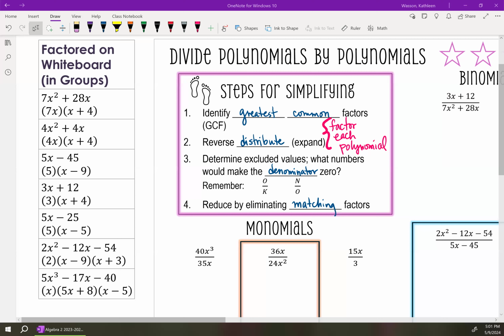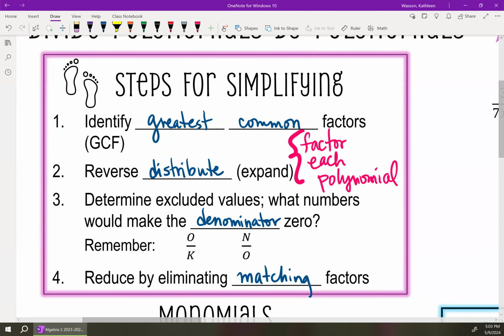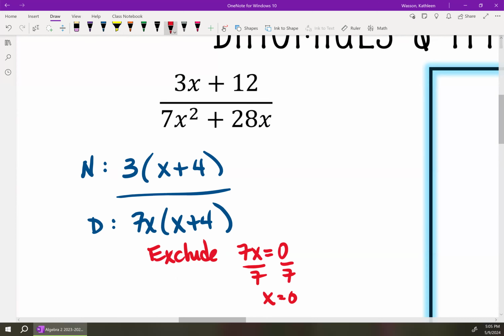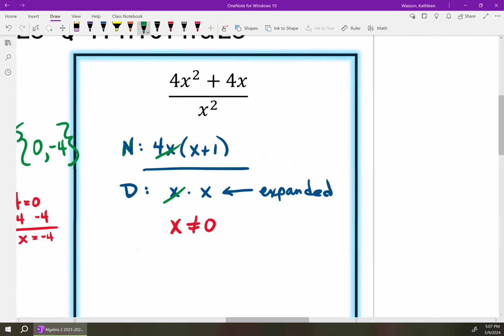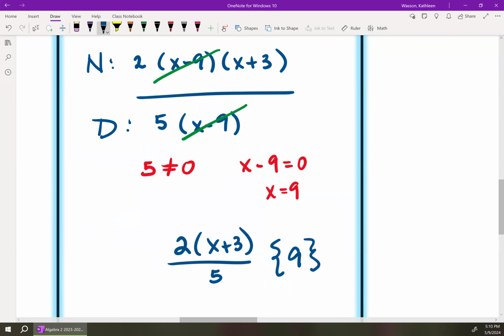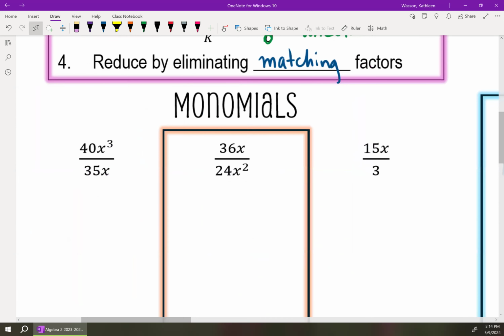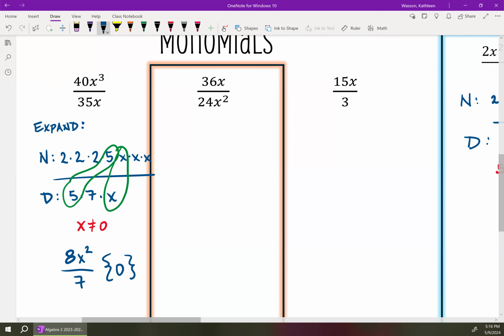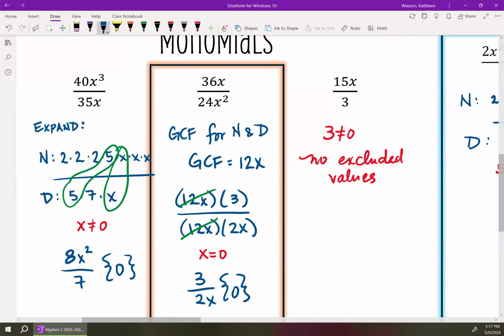Divide Polynomial by Polynomial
Simplify Rational Expressions: Monomials, Binomials, Trinomials, excluded values for the denominator